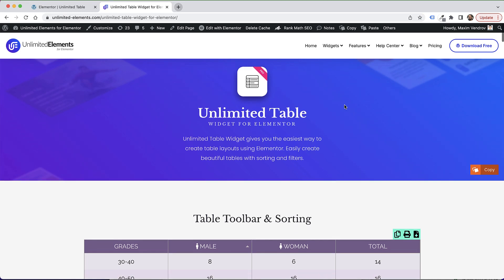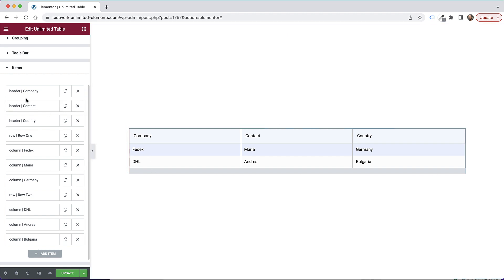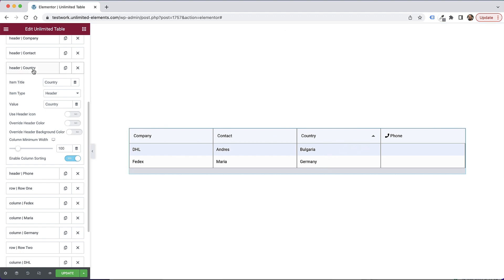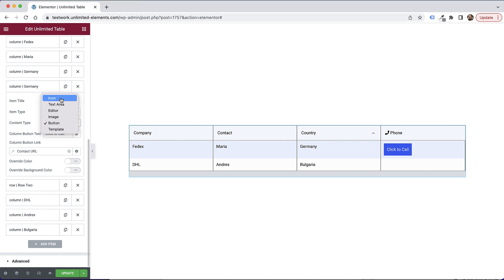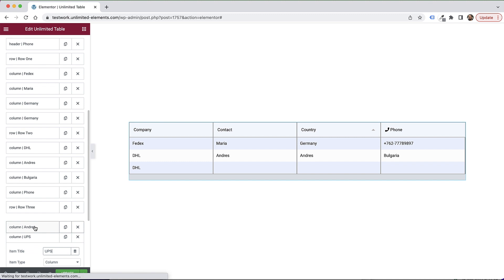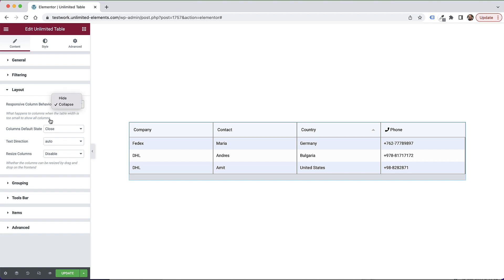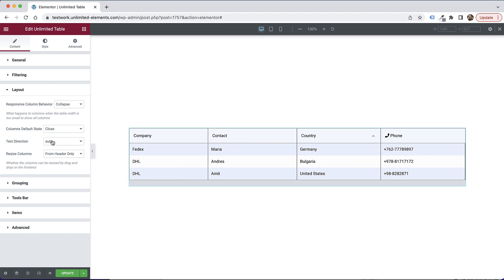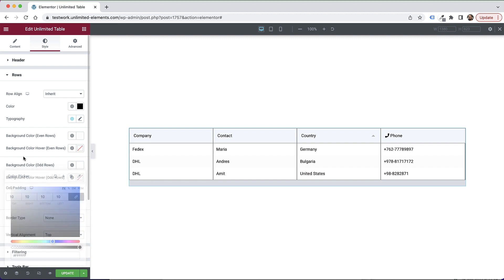Unlimited Table Widget for Elementor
Unlimited Table Widget gives you the easiest way to create table layouts using Elementor. Easily create beautiful tables with sorting and filters.